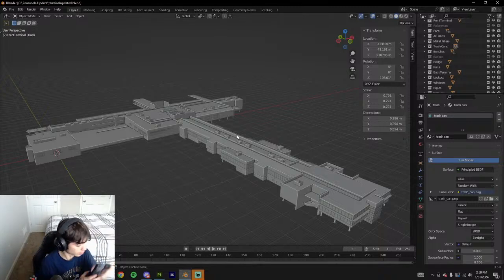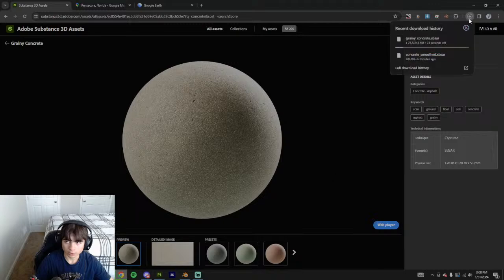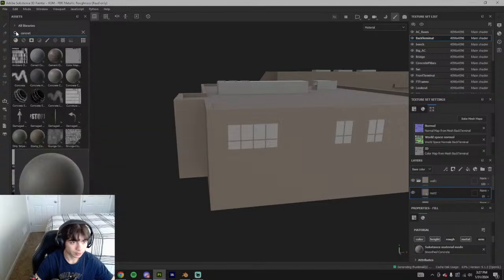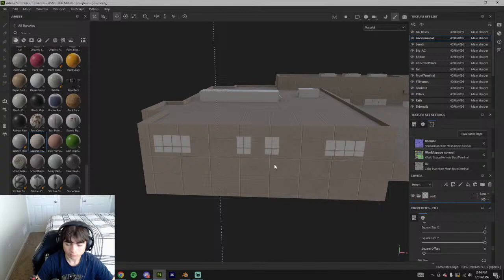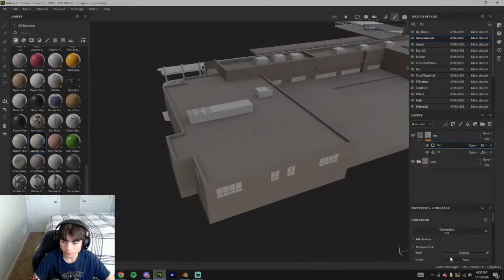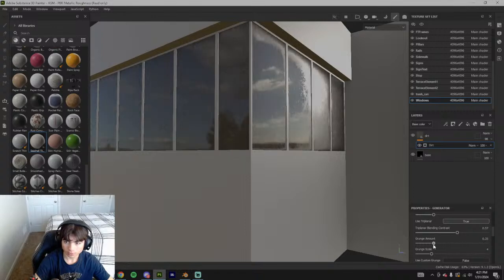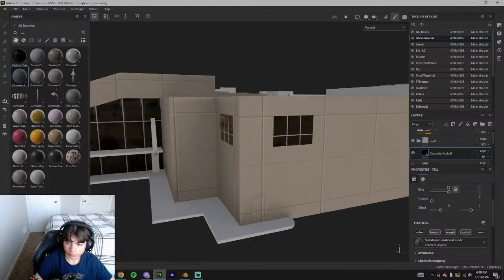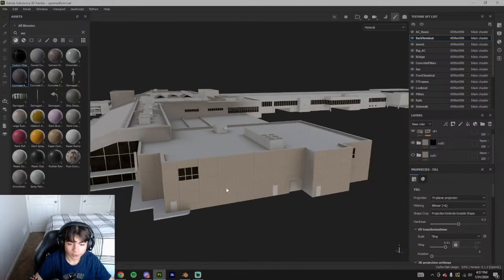Airport Terminal Texturing Walkthrough (Texturing - pt1)